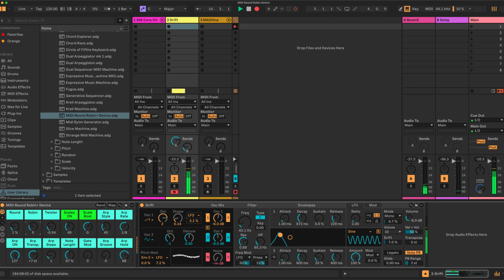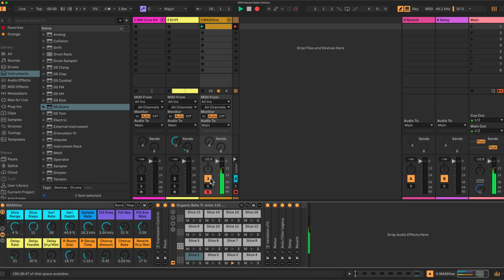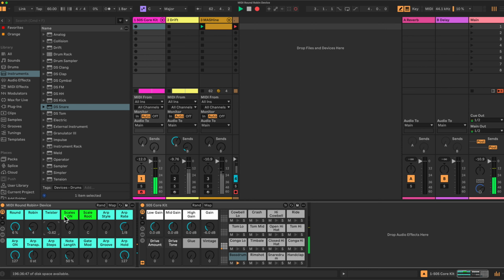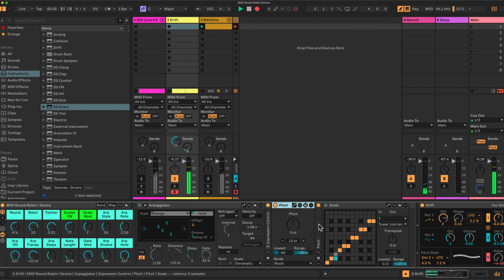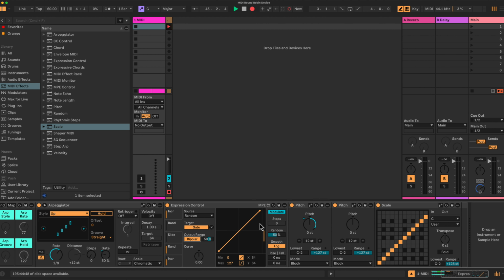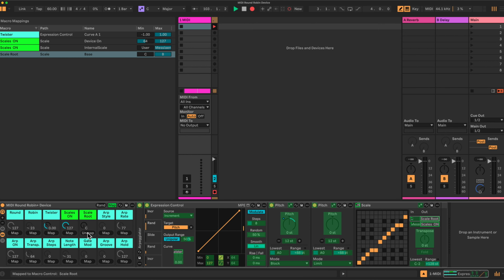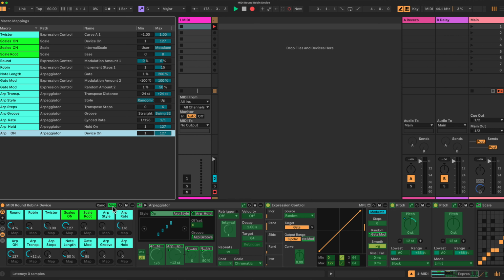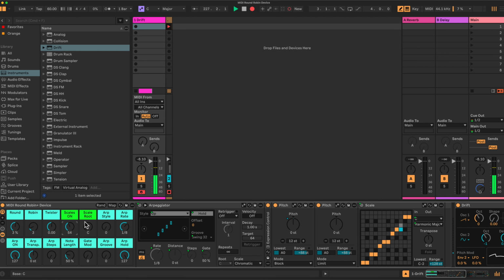How to Round-Robin Drum Rack or Synths (Ableton Live 12)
Learn how to build a MIDI rack to round-robin notes in this Ableton Live 12 tutorial. In Drum Rack, if a note is repeatedly played, then the round-robin rack enables a different sample to be triggered per note. If this rack is used with a synth, then different sequences can easily be generated, enabling complex and interesting musical ideas to be discovered.

00:00 Intro
01:03 Audio Example
01:45 Rack Overview
08:45 How to Build the MIDI Rack
16:53 Macro Settings
17:11 Rack Testing